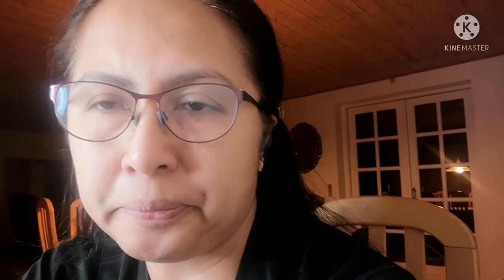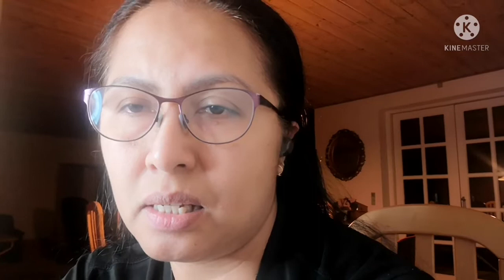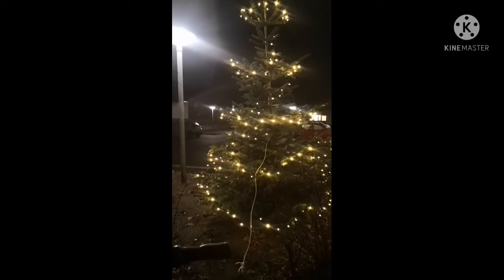One of The Traditions Christmas Decorations is Christmas Red Flowers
Hi Guys welcome to my youtube channels Dewi Komala Sari in Danmark. Thank you for your time and watching my youtube channels.